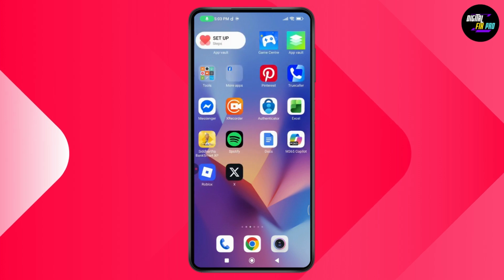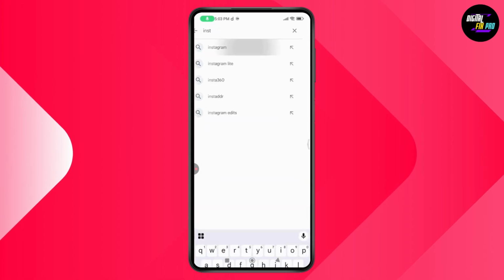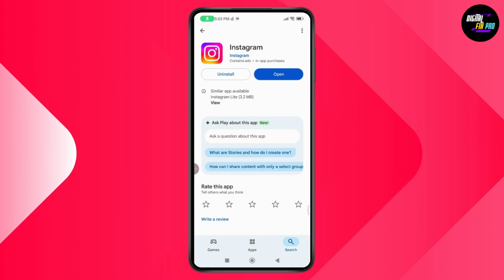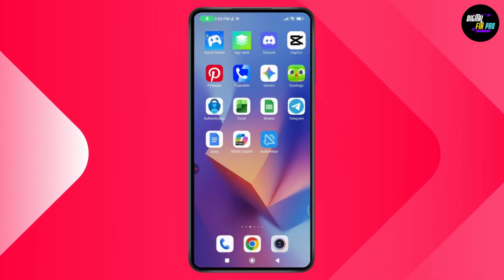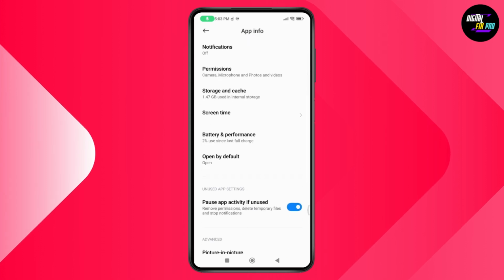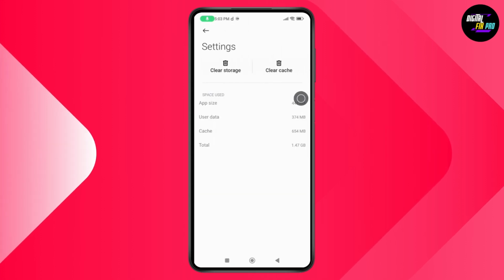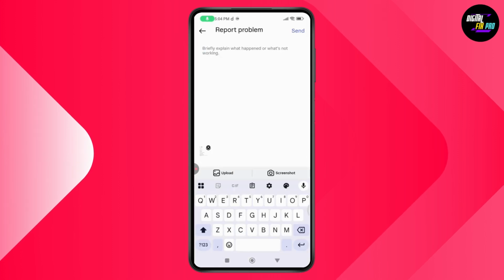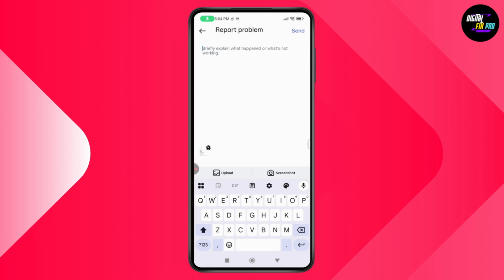Fix Instagram New Fonts Not Showing Or WORKING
If your new Instagram text fonts or style update isn’t showing or working, this video walks you through simple fixes step by step. You’ll first check for the latest Instagram update in the Play Store or App Store so you’re not stuck on an older version. Then you’ll see how to force close the app and clear its cache/storage on Android so any old data or glitches don’t block the new fonts. After that, I show you how to use Help → Report a problem inside Instagram to tell support that the new text font style feature is missing on your account and attach screenshots. In many cases, updates roll out gradually, so these steps plus a little patience are what actually make the feature appear. Follow along and your new Instagram fonts should start working again.

00:00 Introduction
00:10 fix instagram new text font style update not working

instagram new font style, fix instagram new fonts not showing or working, instagram fonts, instagram story new text font, fix instagram new text font style